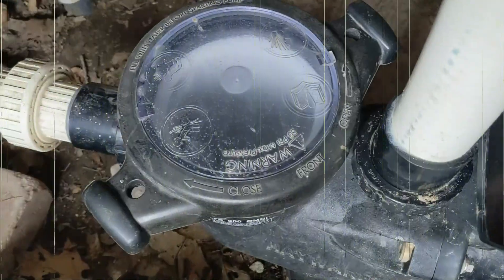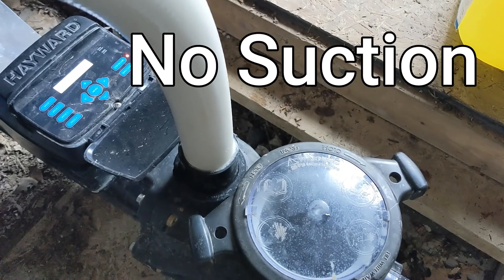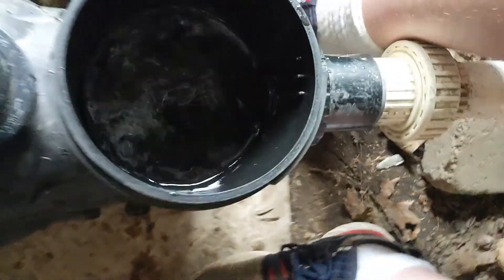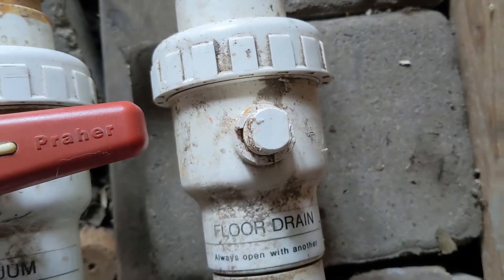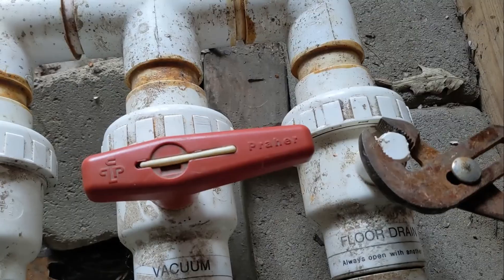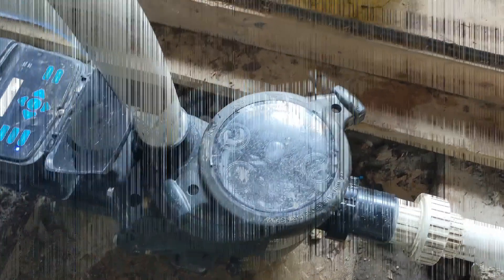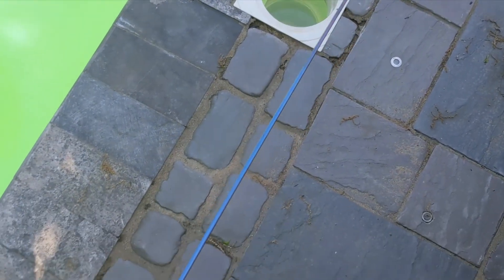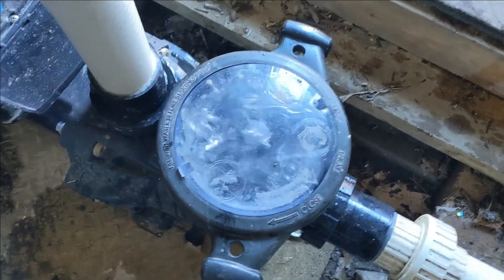Air Bubbles or Low Flow Coming Out of Pool Jets / VIP Pools and Spas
Pool Has Low Water Flow or Bubbles Coming Out of Pool Jets ?
If you just finishing vacuuming your swimming pool and now you have no water flow, low flow or just bubbles coming out of your pool jets, then watch this video.